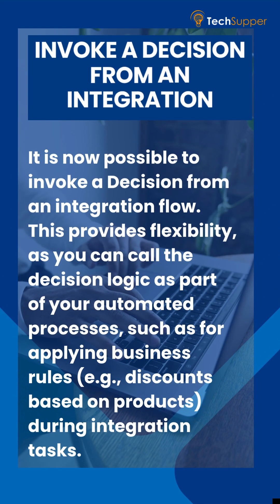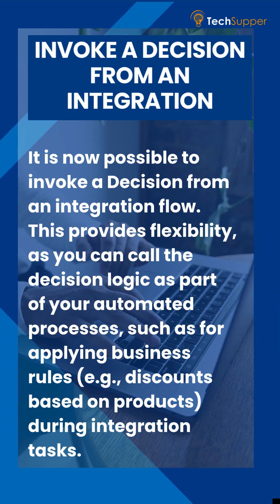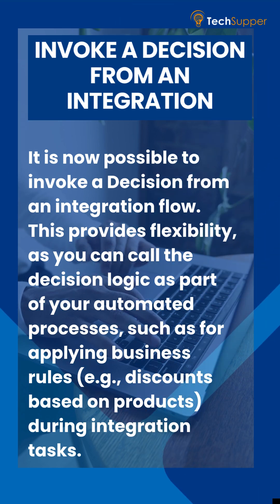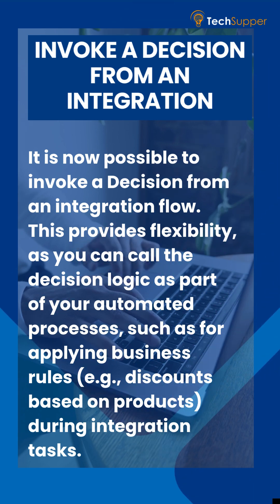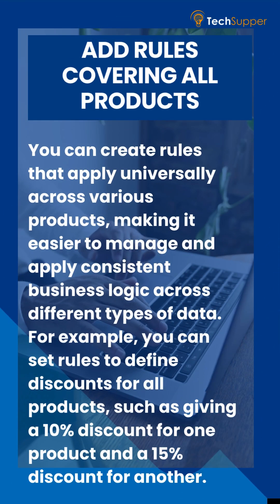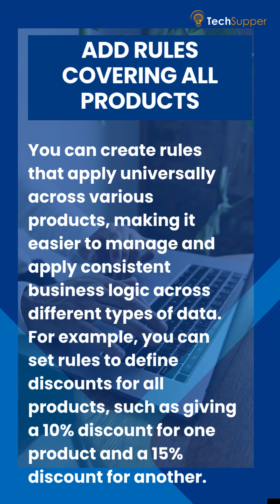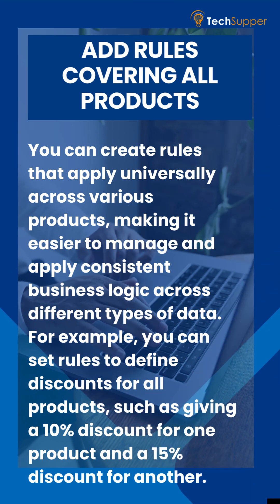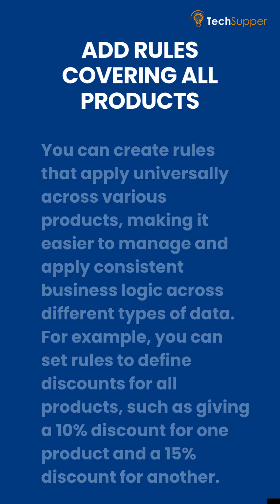OIC 25.04 New Feature: Decisions in OIC Projects!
In this video, explore one of the most powerful updates in Oracle Integration Cloud (OIC) version 25.04 — Decisions within OIC Projects! 🎯

✅ Create Decisions within OIC Projects
You can now define decision logic like business rules and decision tables directly inside your OIC projects. This streamlines development by combining integration logic and business rules in one centralized place.

✅ Invoke a Decision from an Integration
Seamlessly call Decisions from your integration flows. This adds flexibility to your processes — for example, applying dynamic business rules such as product-based discounts during execution.

✅ Add Rules Covering All Products
Easily create and manage rules that apply to all products.

📌 Perfect for developers and architects working with Oracle Cloud, this feature bridges the gap between integrations and business rule management!